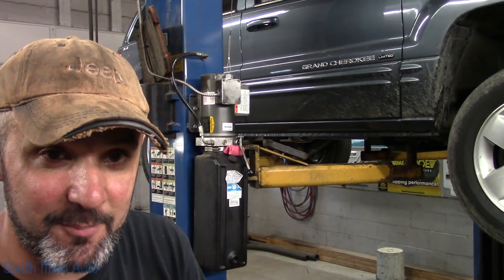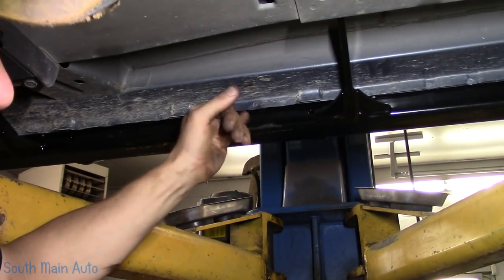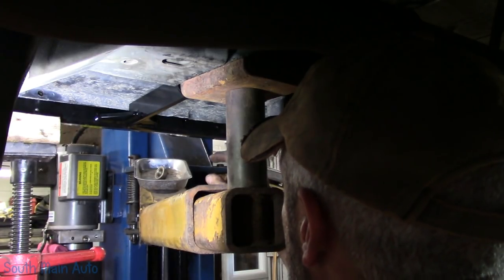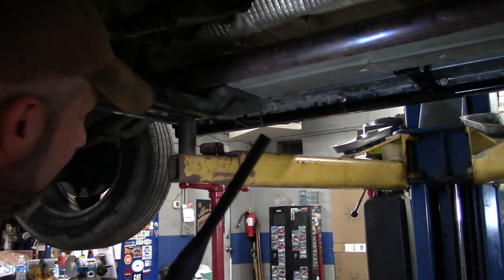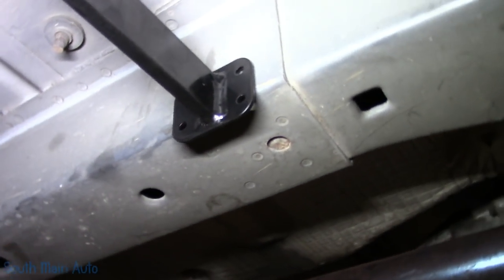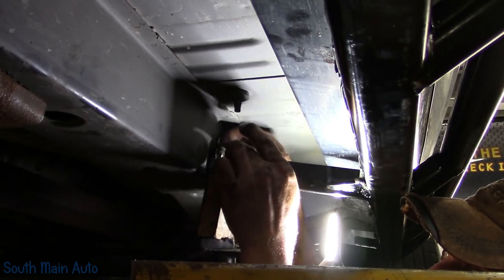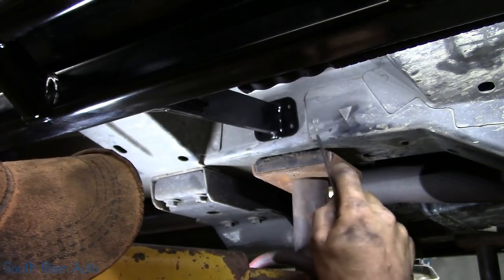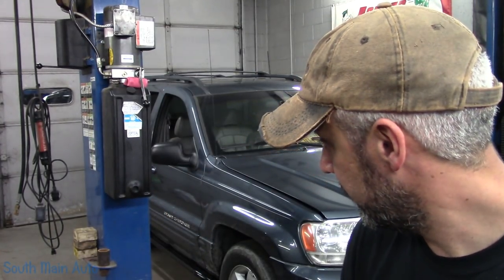Jeep WJ: Iron Rock Off Road Premium Rock Slider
And so it begins! The first video on the WJ Wyatt brought up to me from Tennessee. In this video I start out by installing the Iron Rock Off Road Premium Rock Sliders. The job goes pretty well with some minor modification to the drivers side. All in all very happy with the fit and function. -Enjoy!

Be sure to tell them Eric O. @ SMA sent you!

The South Main Auto Amazon Store:

Just ship it here:

47 S. Main St